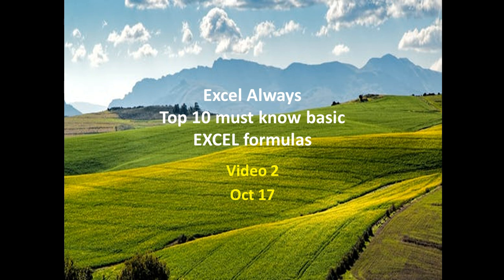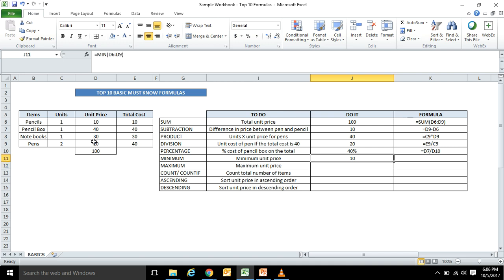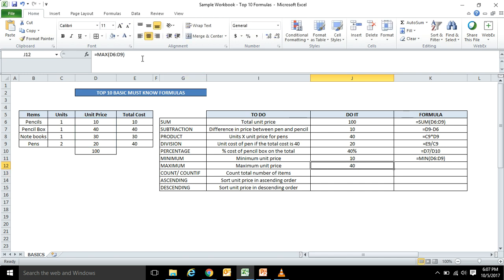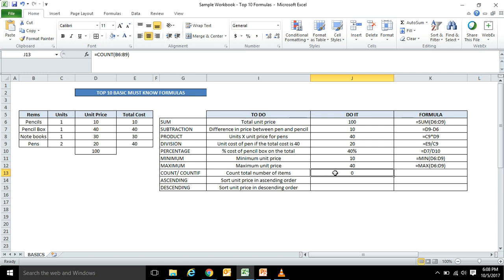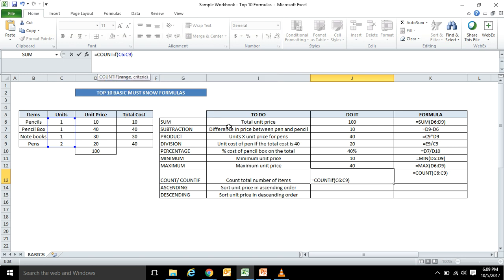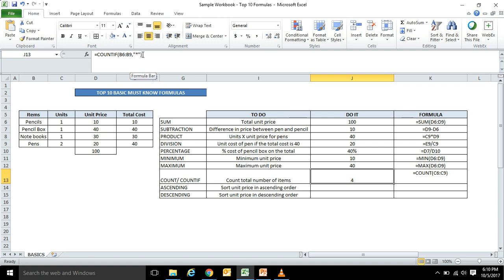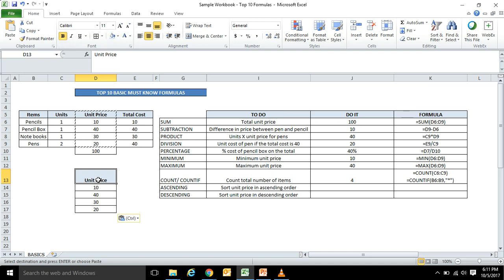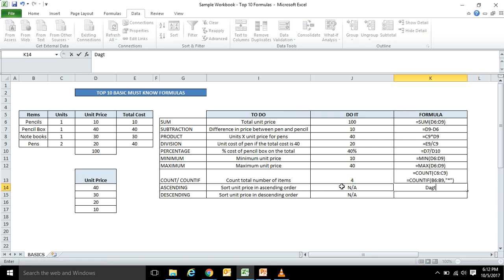Top 10 basic must know excel formulas - Part 2 /2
Continuation to my part 1, here I cover some of the fun formulas and if were using the same the first time you will really enjoy working on them. So have fun !!